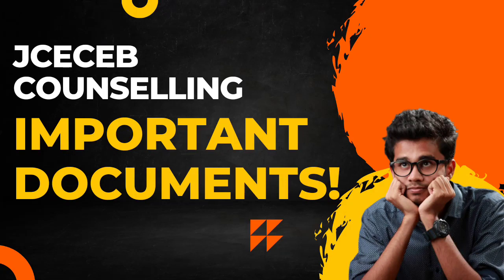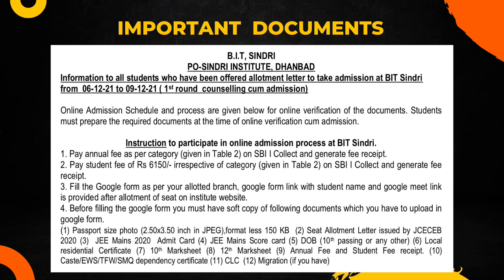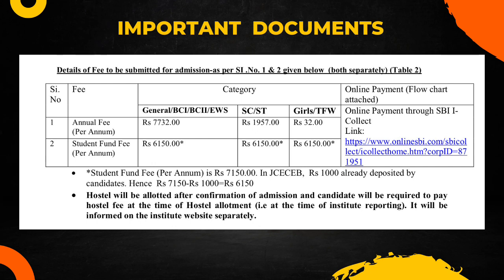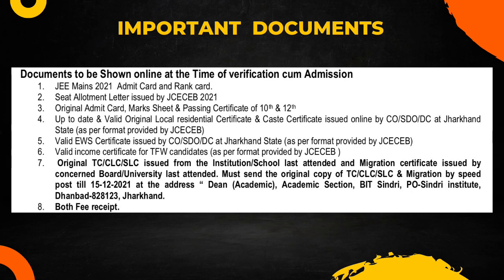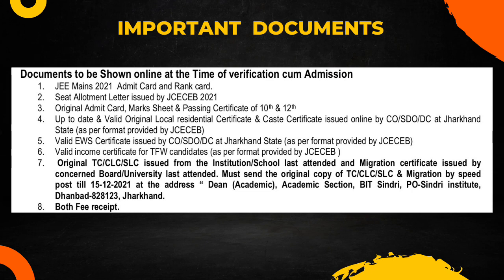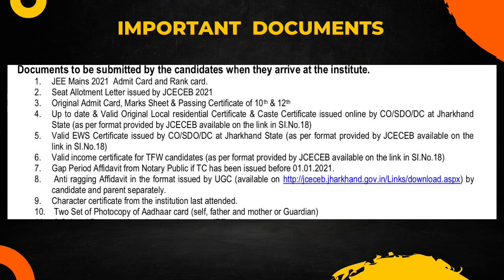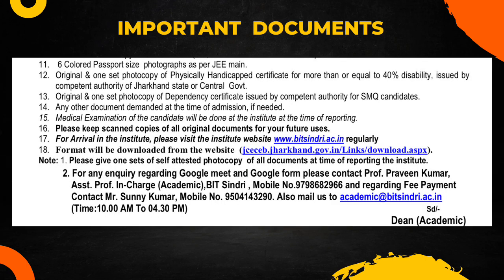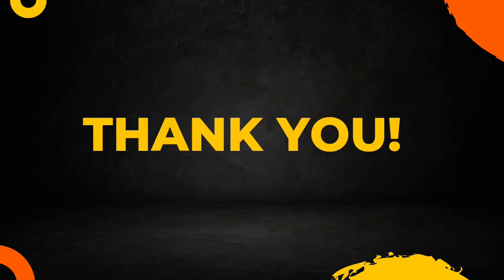Jceceb Counselling Important Documents BTech | Jee Main Counselling | Jceceb Admission | Jceceb 2022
Jceceb Counselling Important Documents Required | Jee Main Counselling | Jceceb Engineering | Jceceb

Complete details on all the important documents required in JCECEB Counselling.